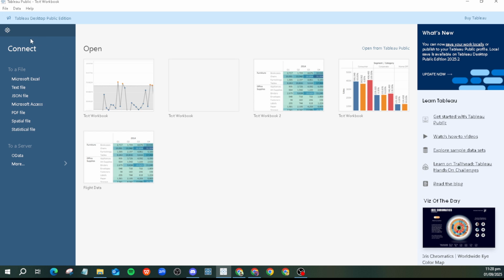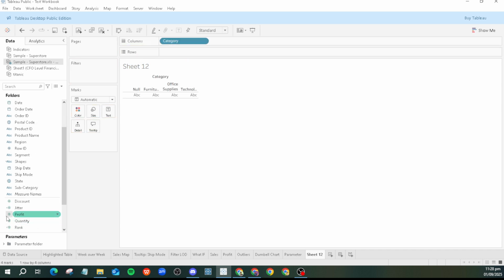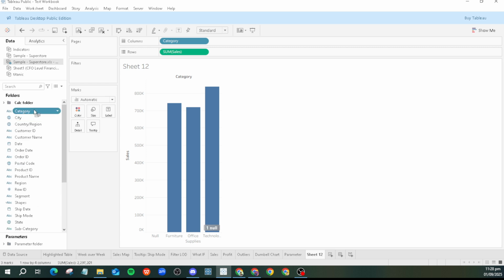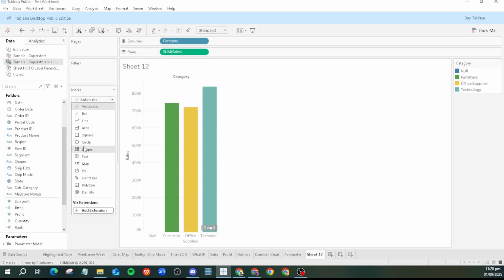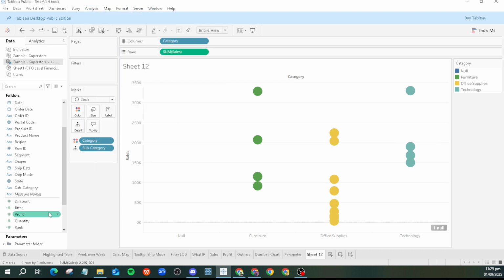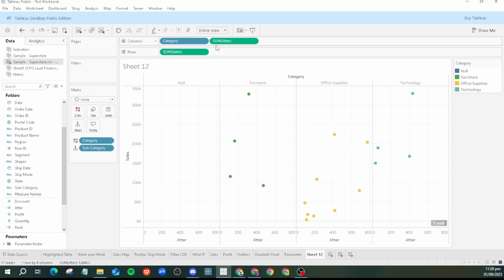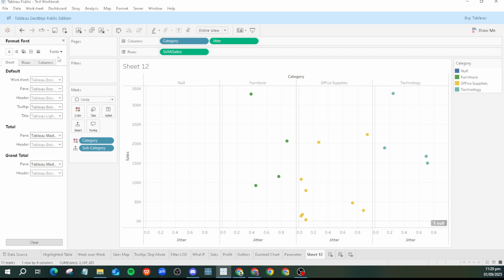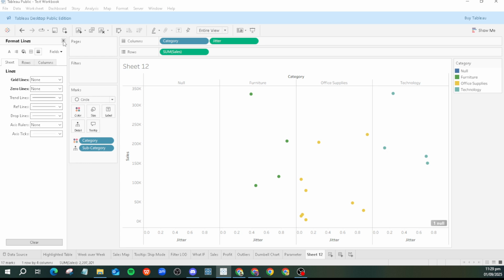How To Use Jittering In Tableau [2025 Guide]